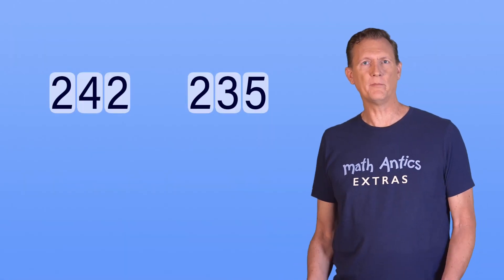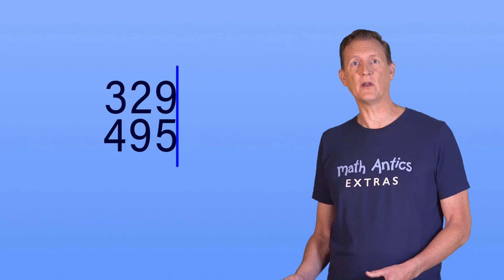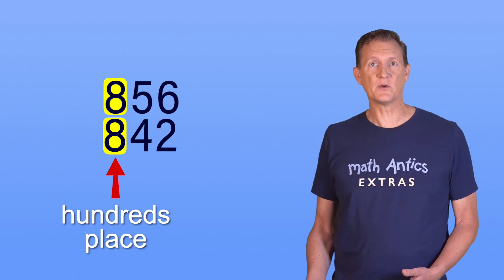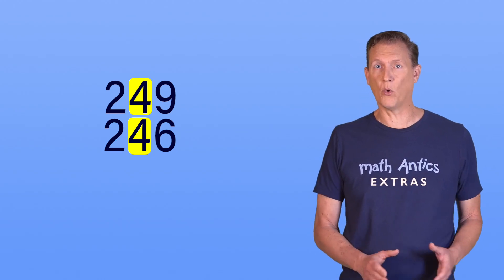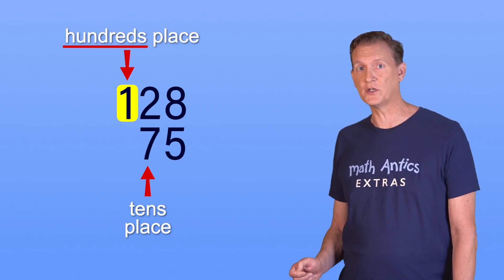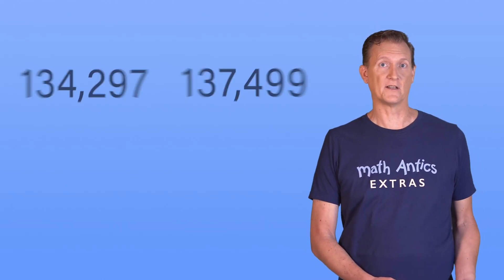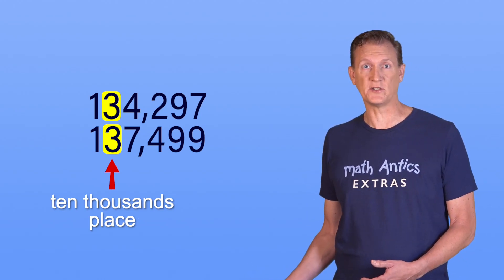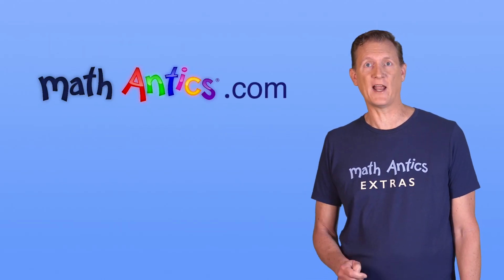Comparing Whole Numbers - Math Antics Extras